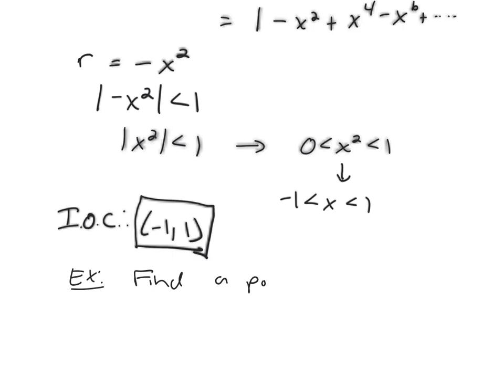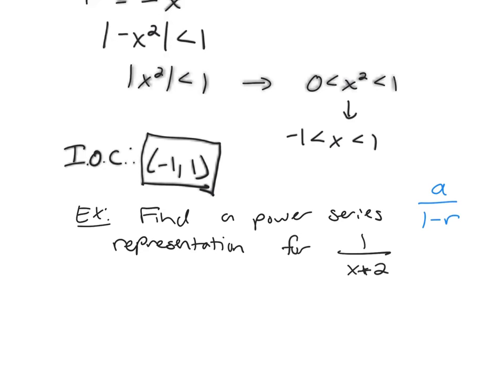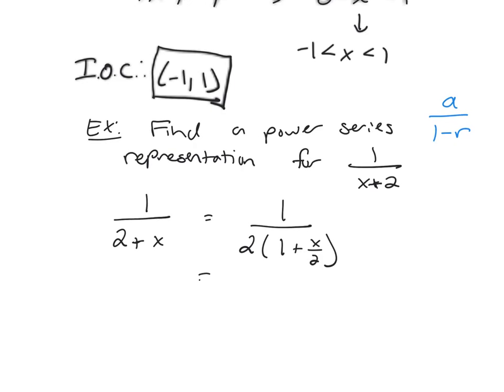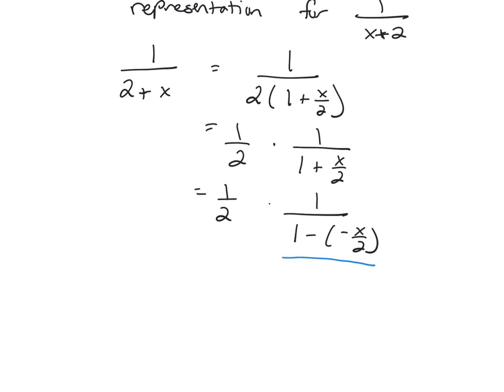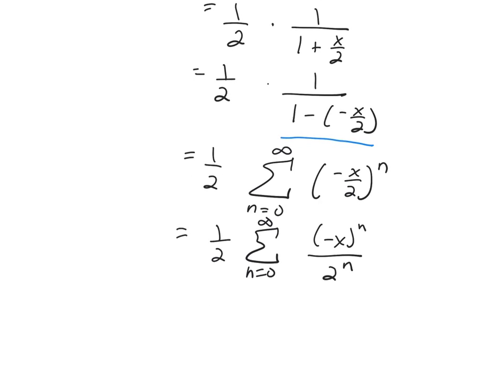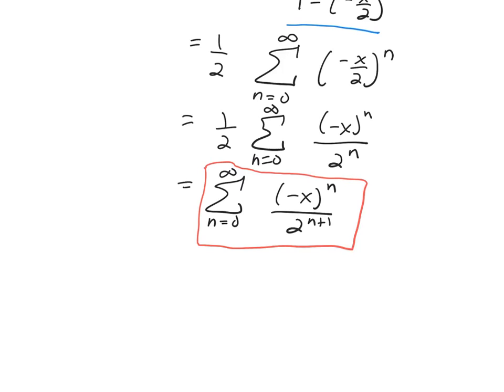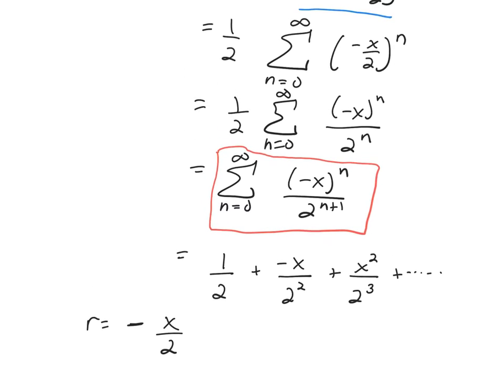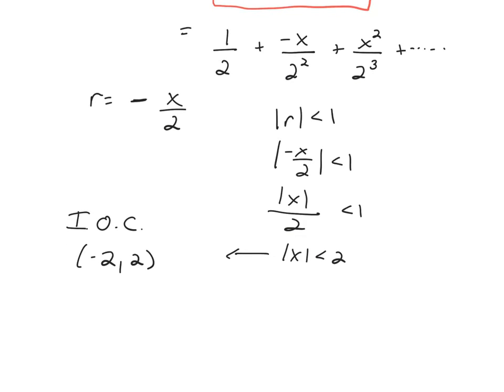Power Series Representations Example 2